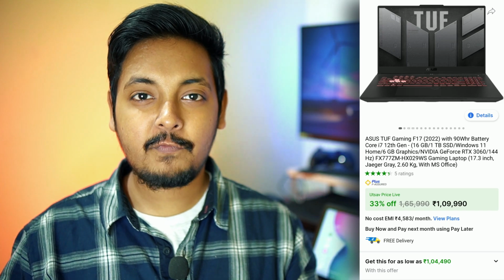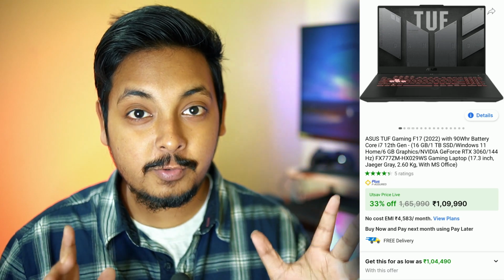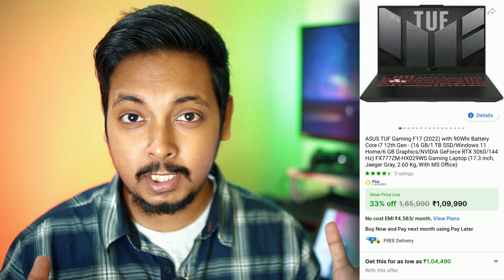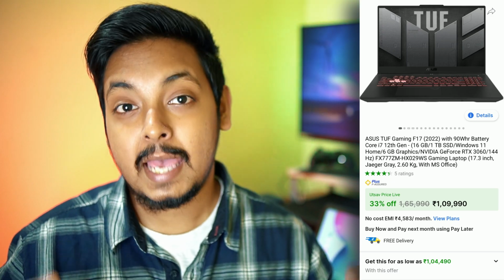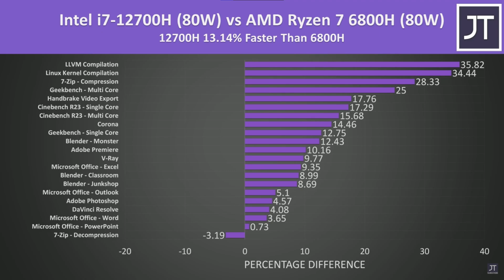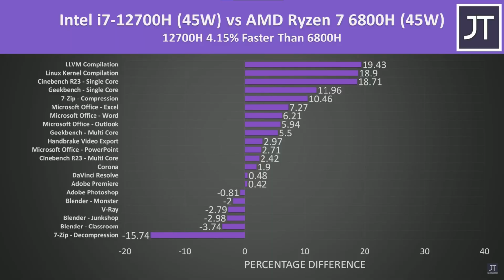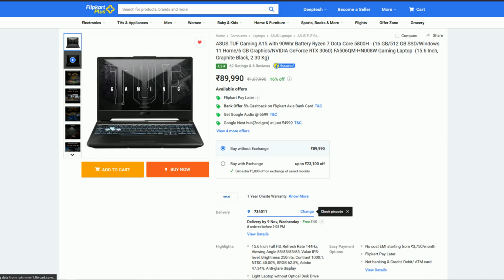DEAL ALERT!! 2022 Asus TUF A17 is AWESOME | 14 Cores i7 with 140W 3060 at a budget! 🔥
HP Victus RX 5500M:

Acer Aspire 5 i5 1240P RTX 2050:

Victus 3050 144Hz:

Asus Zephyrus G14 R7 5800HS 3050:

Lenovo Ideapad R7 5800H 3060 100%sRGB:

HP Victus R7 5800H 3060: